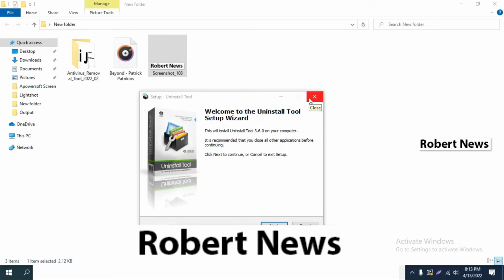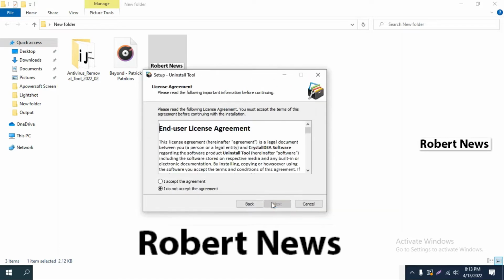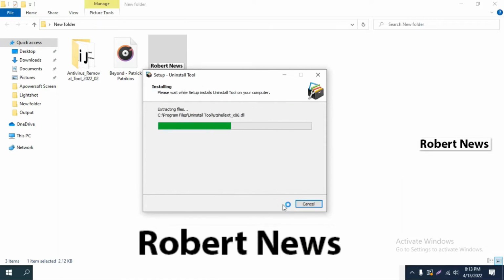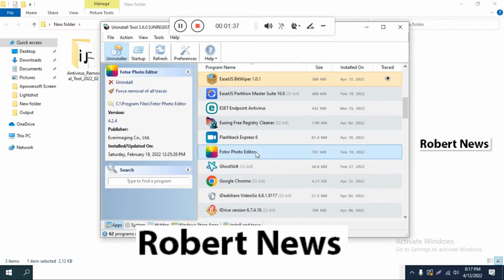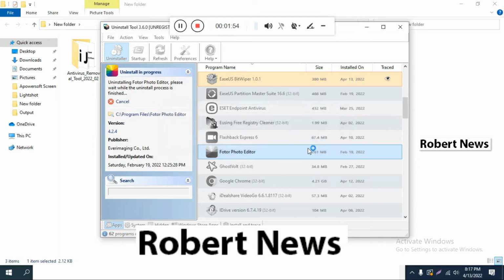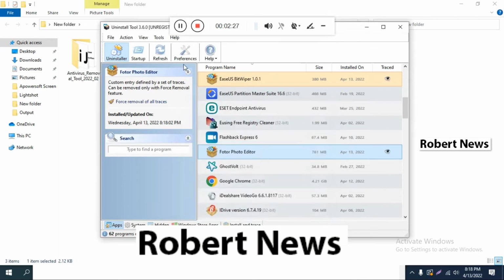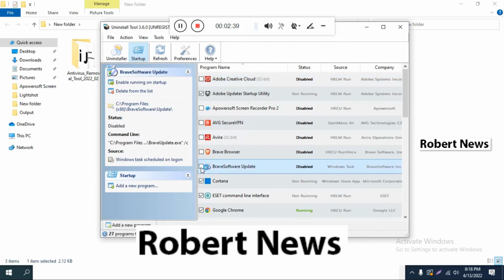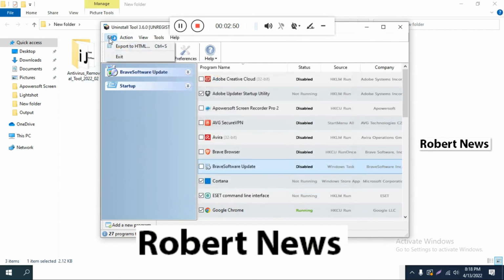Uninstall Tool 3.6.0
Uninstall Tool3.6.0